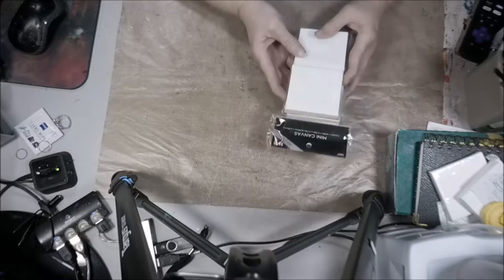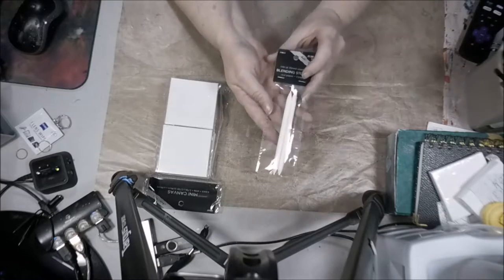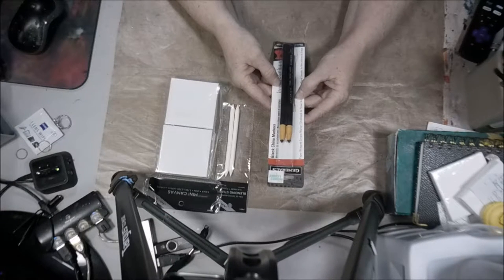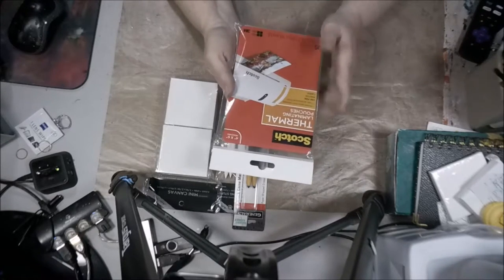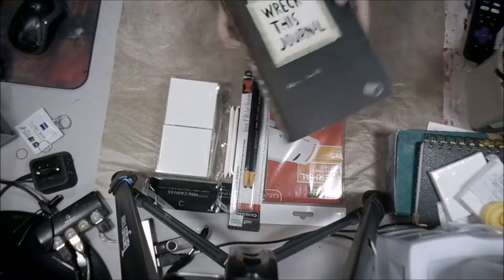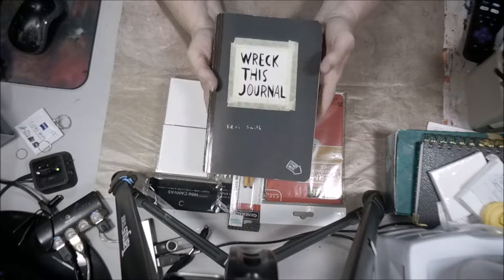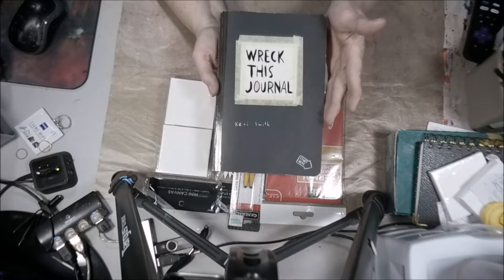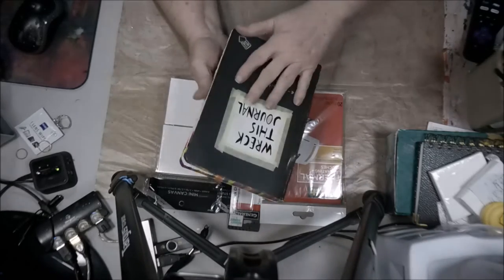Hobby Lobby, Walmart, Barnes & Noble Shopping Haul November 2017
This is a quick  shopping haul from Hobby Lobby, Walmart, Barnes & Noble for November 2017.

blending stumps
scotch thermal laminating pouchs
General's black china Markers
mini canvas

Mail:
2630 N. Dustin Ave. B-1

CREDITS

   INTRO Design:
    Landon Erp